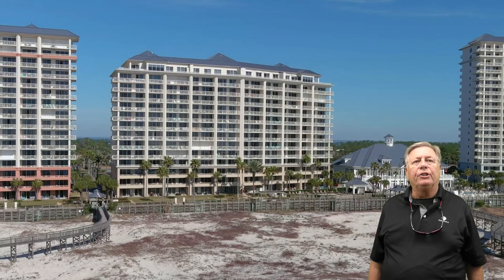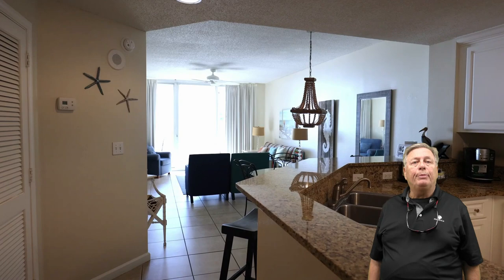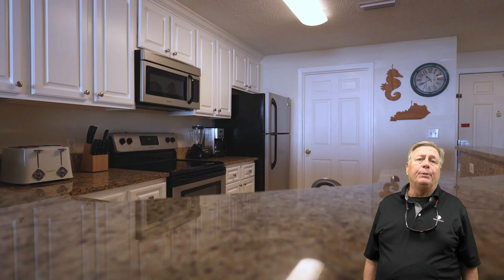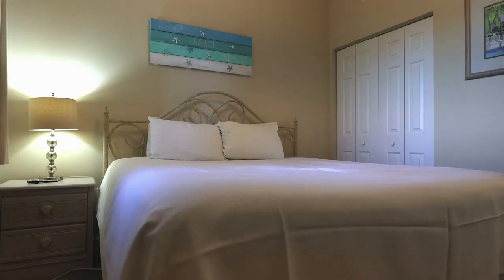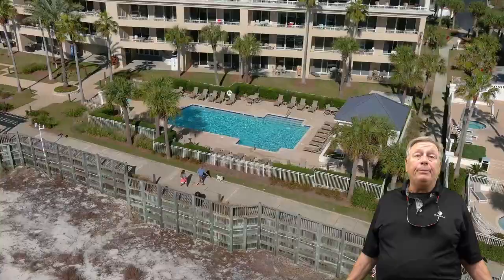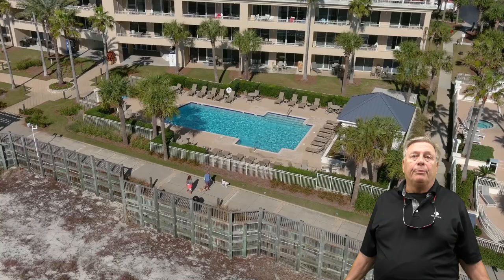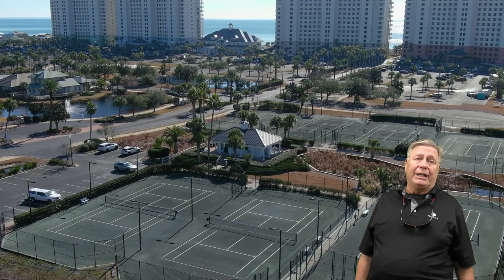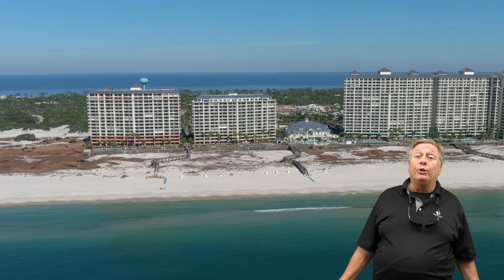Tour This Beautiful Condo at The Beach Club Resort & Spa in Gulf Shores!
My name is John Ricks.  I am a Gulf Shores Real Estate Agent with RE/MAX of Gulf Shores @ The Peninsula.

John Ricks
RE/MAX of Gulf Shores @ The Peninsula